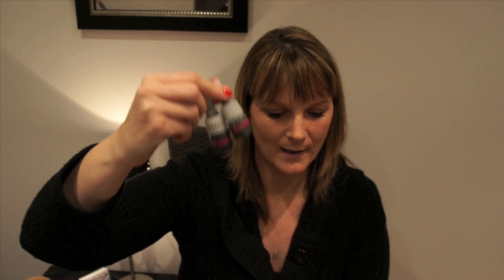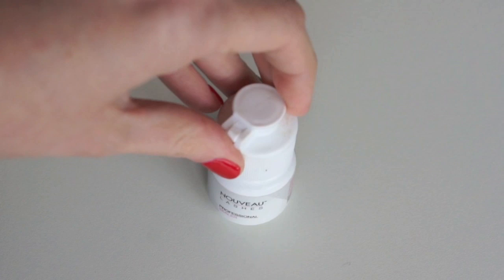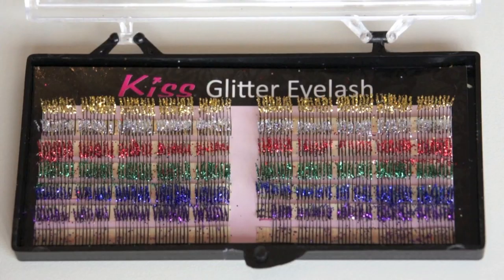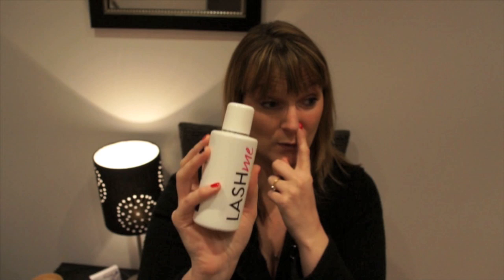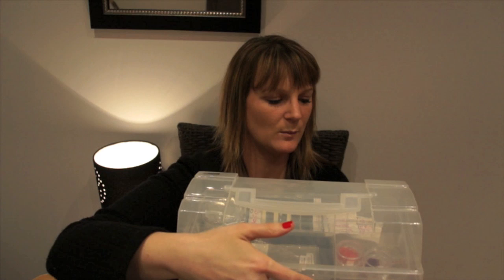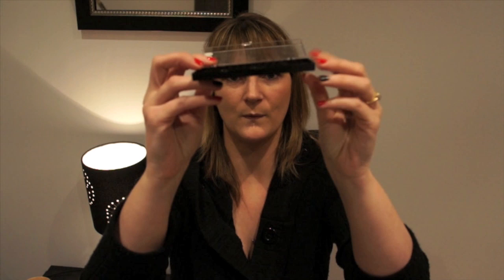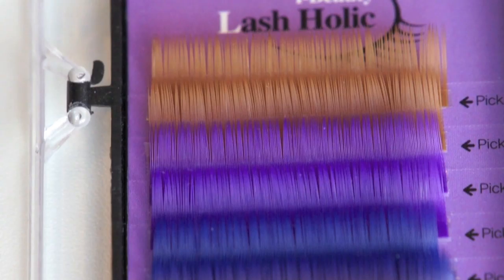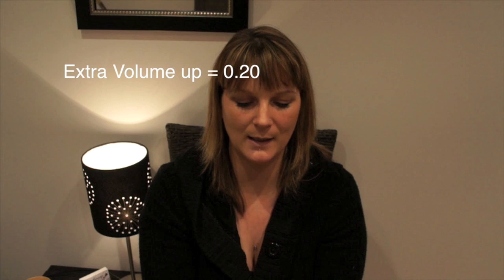Whats in my lash kit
Watch this video to see which brands and products I use for my lash extension treatments.